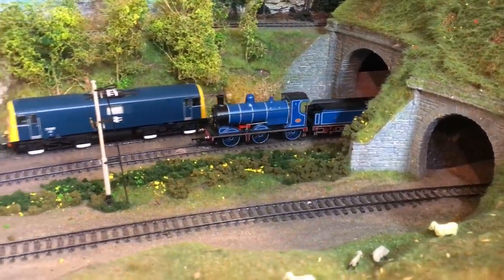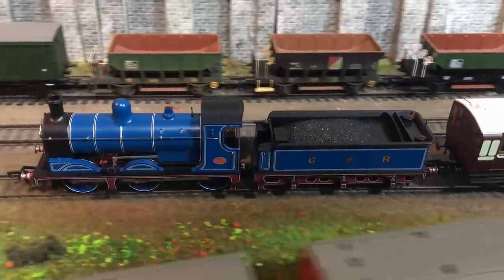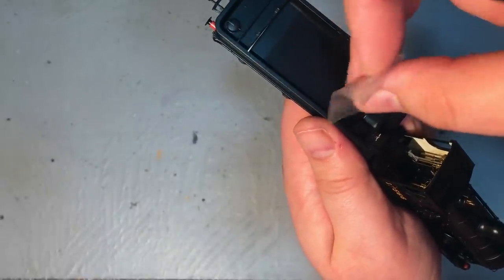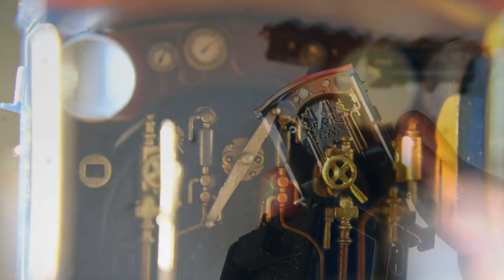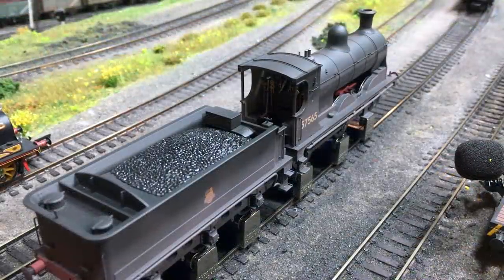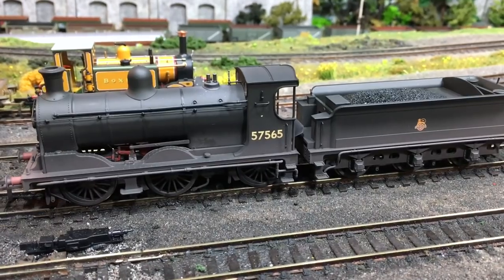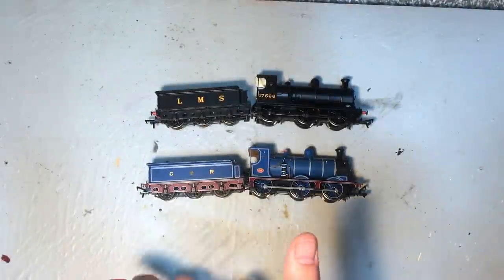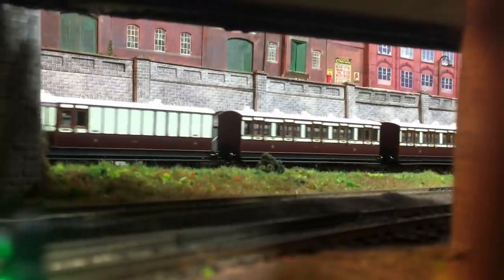Were they Worth the Wait? Rails of Sheffield Bachmann Caledonian Class - Unboxing and Review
Today Jenny has a chance to take a look at three of the upcoming Caledonian Class locomotives from Rails of Sheffield. These will be released in November, so for now let's enjoy this preview!

If you like the look of these locomotives and fancy some for yourself, here's a link to help you out